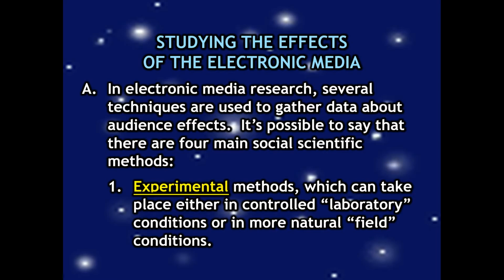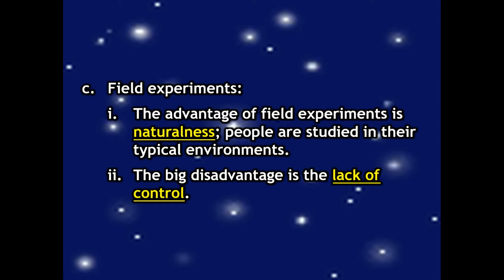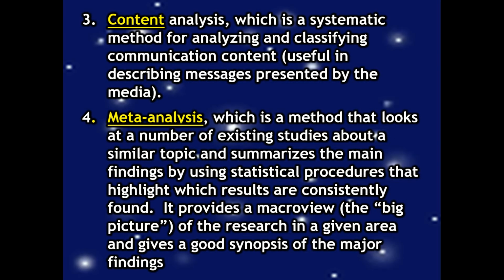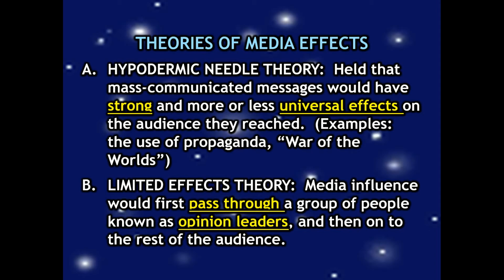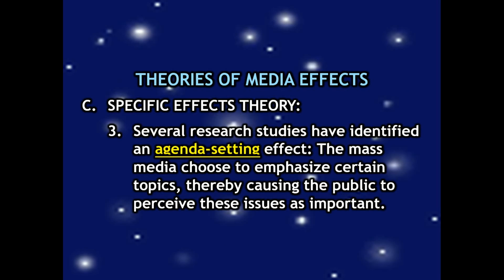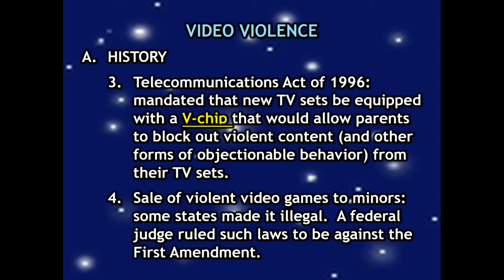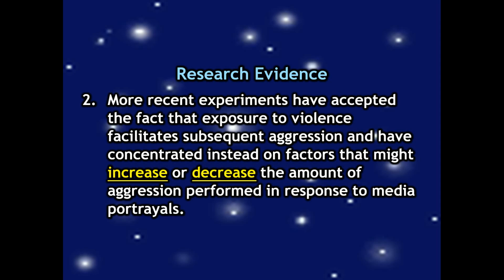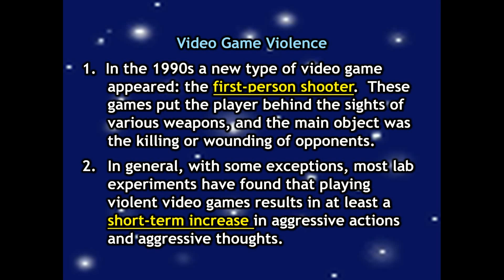BPT 110 Chapter 13 VIDEO Part A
Media Programming
CHAPTER 13:  Effects
Sections I-III